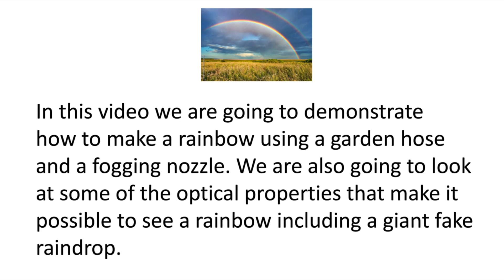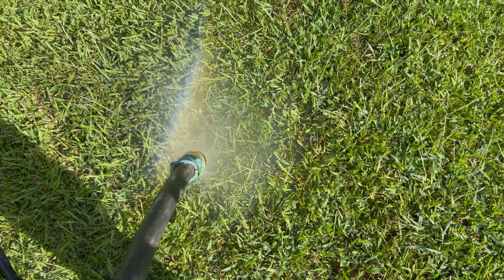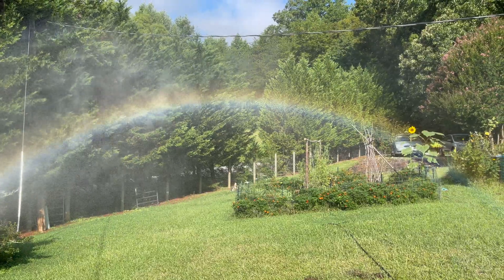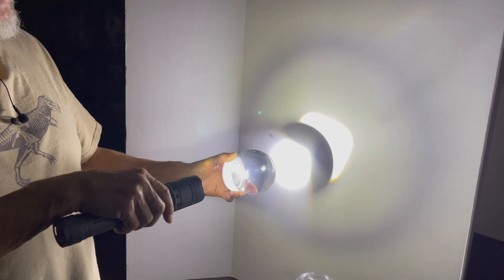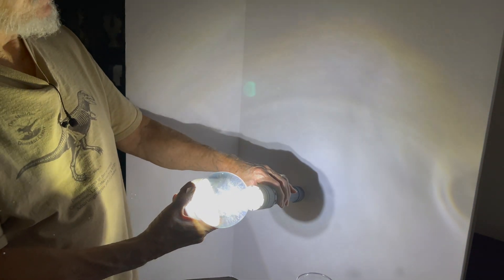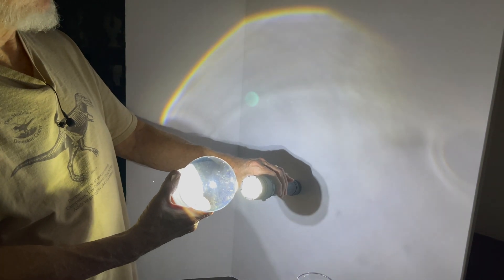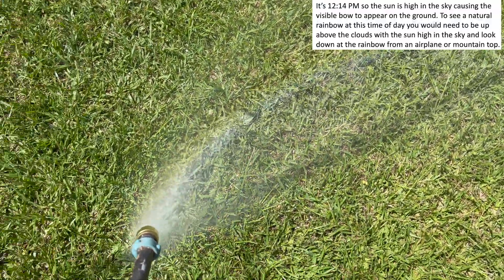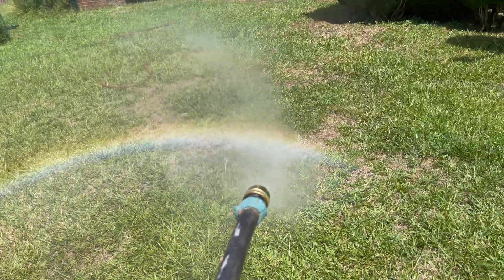How to Make a Rainbow or Fogbow with a Garden Hose and a Fogging Nozzle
This video shows how I was able to produce rainbows, or more accurately fog bows, using a garden hose and a fogging nozzle. I show you how to do it including proper orientation to the sun. I was able to capture a secondary bow effect in one of my video clips. I also show how I used a 4" plastic snow globe to simulate a giant "fake" raindrop and how to produce a color bow pattern with it using a flashlight. I think you will enjoy this video and how you can make a great science project about rainbows.

Amazon link to the fogging nozzle I used in this video:

Amazon link to the snow globe used in the video.
4 Inch DIY Clear Plastic Water Globe Snow Globe with Screw Off Cap -Great for DIY Crafts